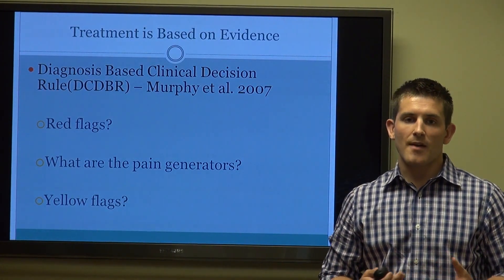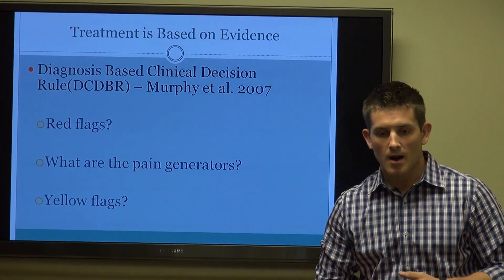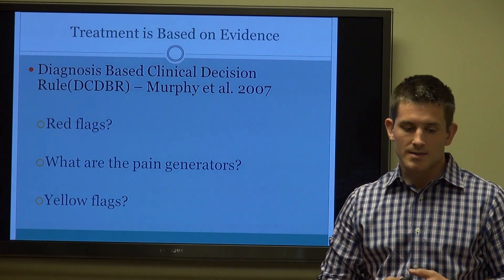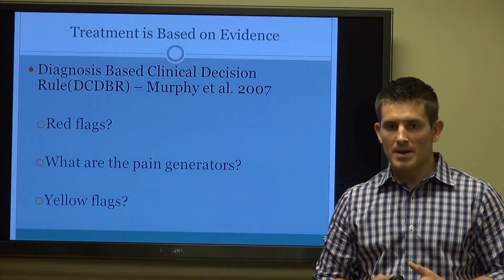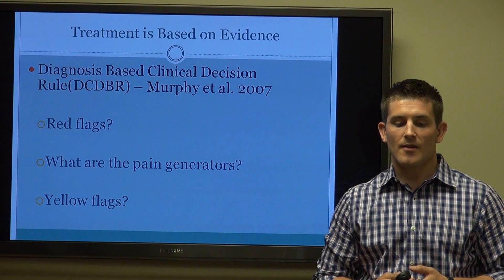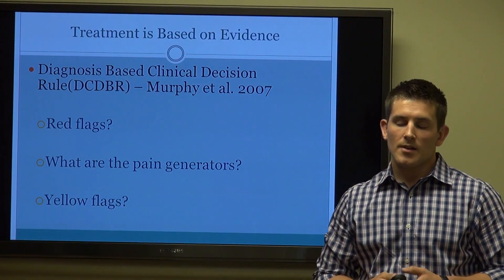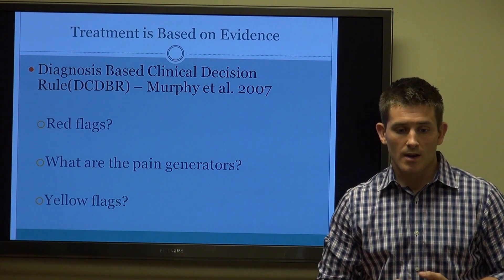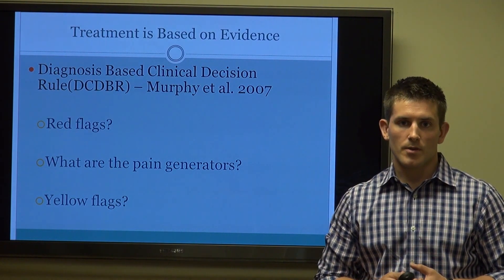Chiropractic Practice and Pain Management- Part 2/5- Mike Dougherty, DC